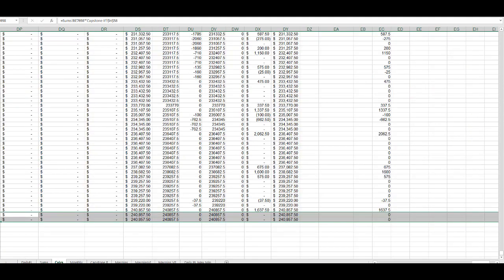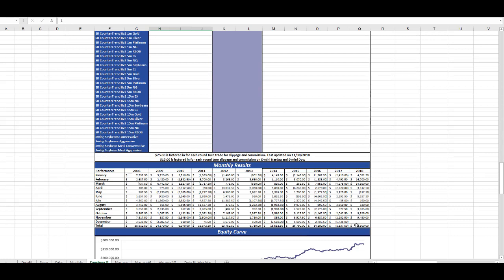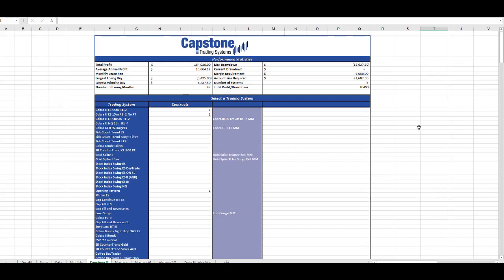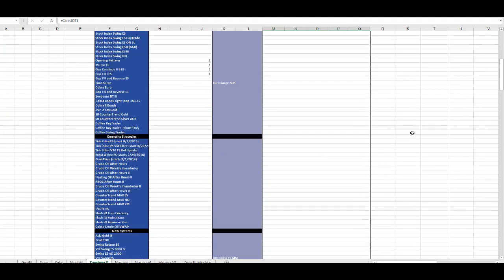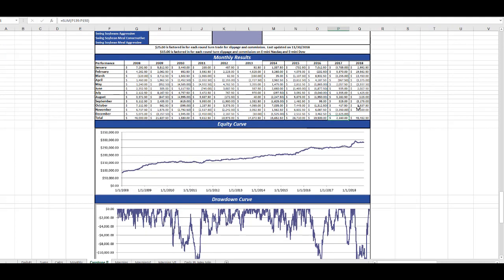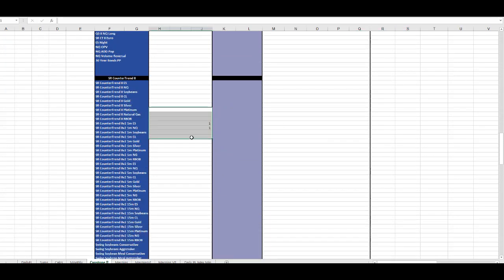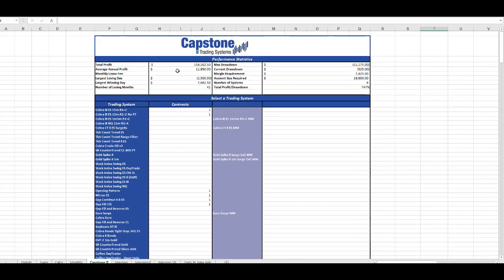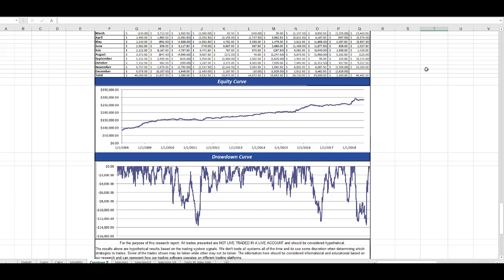A Stock Index Day Trade Portfolio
Combining strategies developed from 1999 through April 2018, we look at the results of a combination of stock index strategies to build a stock index portfolio. Futures and forex trading contains substantial risk and is not for every investor. An investor could potentially lose all or more than the initial investment. Risk capital is money than can be lost without jeopardizing ones' financial security or life style. Only risk capital should bused for trading and only those with sufficient risk capital should consider trading. Past performance is not necessarily indicative of future results.